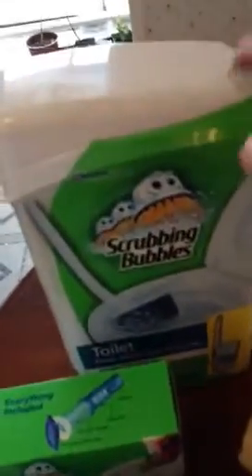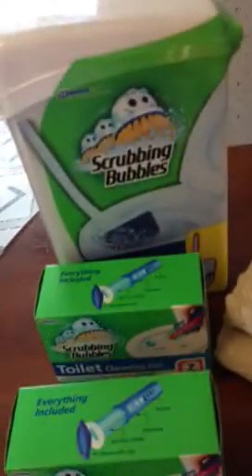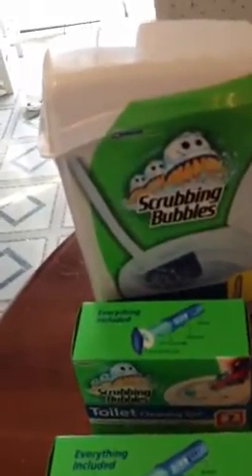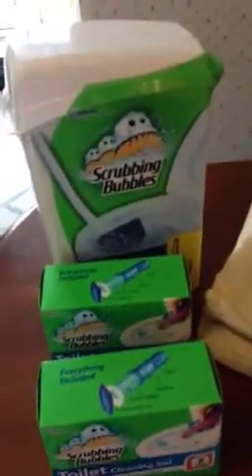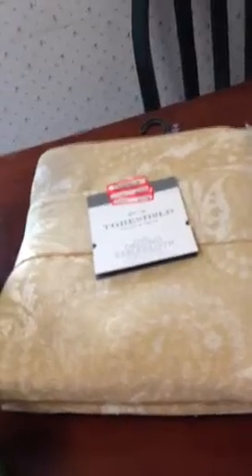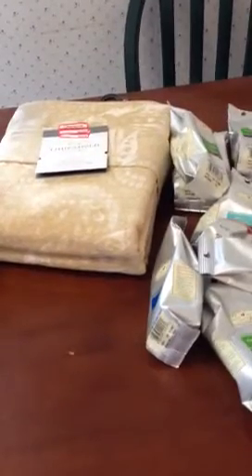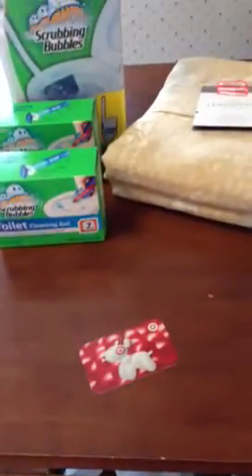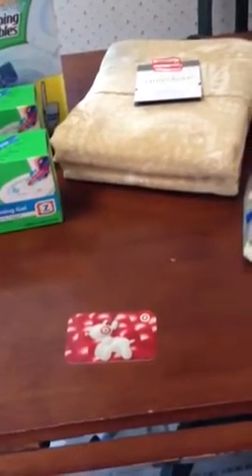Target. Haul 1/2/13